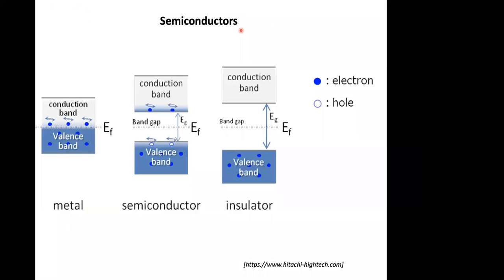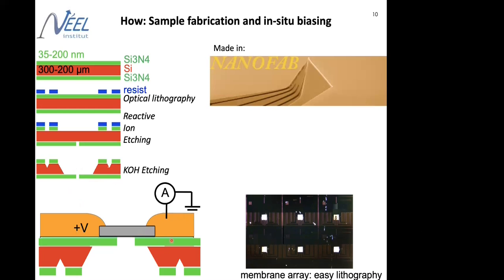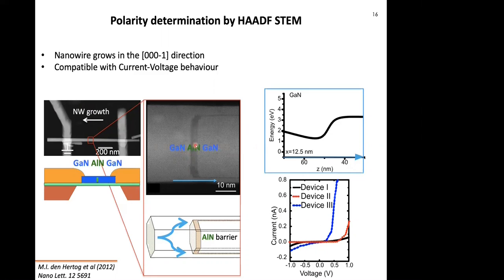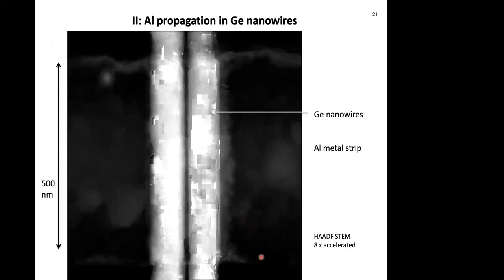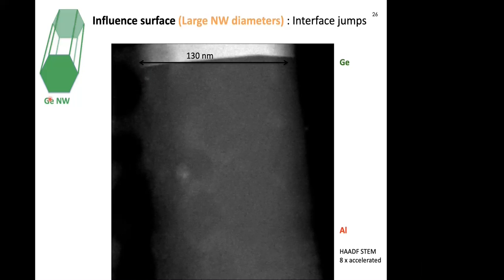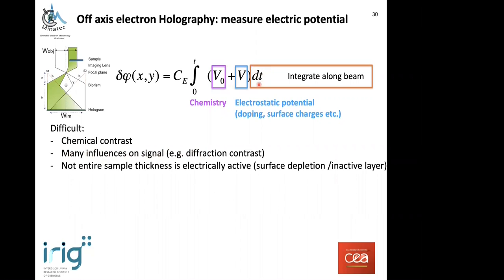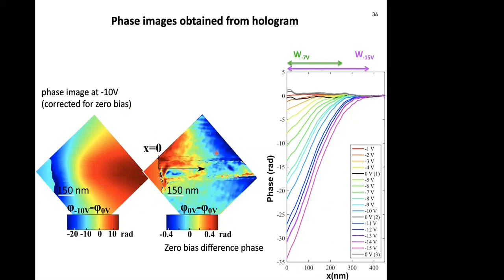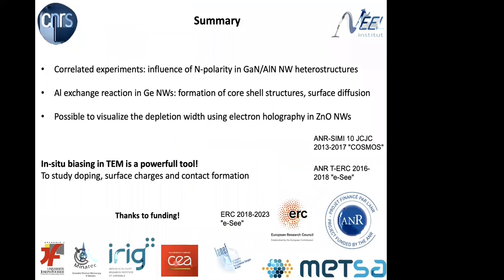Séminaire Martien den Hertog, In situ TEM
Titre:  In-situ transmission electron microscopy biasing and heating experiments of semiconducting nanowires for correlated studies and electrical contact formation

Abstract:
In this seminar, I will present experiments using in-situ transmission electron microscopy with both biasing and heating experiments on semiconducting nanowires. In my group, we fabricate SiN membrane-chips. After rapidly presenting the fabrication methods of such membrane-chips, I will show examples of studies involving electrically contacted nanowires on a SiN membrane compatible with transmission electron microscopy, where we can distinguish:
- Ex-situ studies correlating the opto-electrical properties of a single nanowire with its structural
properties such as the crystal structure, composition and dimensions that are measured
by TEM-based characterization [1-5].
- In-situ Joule heating studies on a solid state metal-semiconductor reaction induced by heating where the evolution of the reaction is directly visualised by TEM [6-9].
- In-situ electrical biasing experiments where the variation of holographic measurements
under bias can be used to analyse the behaviour of Schottky contacts and extract dopant concentrations [10].
[1] M. den Hertog et al, Nano Letters 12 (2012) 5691.
[2] M. Spies et al, Nanotechnology 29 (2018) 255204.
[3] J. Lähnemann, A. Ajay, M.I. Den Hertog, E. Monroy, Nano Letters 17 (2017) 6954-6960.
[4] M. Spies et al, Nano Letters 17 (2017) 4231.
[5] M. Spies et al, Nano Letters 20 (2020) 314.
[6] M. Spies et al, Nanotechnology 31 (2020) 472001
[7] S. Kral et al, Nano Letters 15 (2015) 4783.
[8] K. El Hajraoui et al, Nano Letters 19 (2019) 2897.
[9] M.A. Luong et al, ACS Appl. Nano Mat. 17 (2020).
[10] M.I. den Hertog et al, Nanotechnology 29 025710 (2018).
[11] Financial support from the ANR-COSMOS (ANR-12-JS10-0002) project, the AGIR 2016 Pole PEM funding from Grenoble Alpes University (UGA), the French National Research Agency via the GaNEX program (ANR-11-LABX-0014) and LANEF (ANR-10-LABX-51-01), the European Research Council (ERC, Grant Agreement 758385) and AMADEUS/CampusFrance program is acknowledged. We benefited from a collaboration with the LEMMA group, the access to the technological platform NanoCarac of CEA-Minatech and Nanofab from institute NEEL.

Addendum to the video:

slide 21: The movie is not visualized correctly.
it can be seen in good quality.

slide 26: The movie is not visualized correctly.

slide 27: The movie is not visualized correctly.

slide 35: The image is not visualized correctly.
it can be seen in good quality in fig 2.